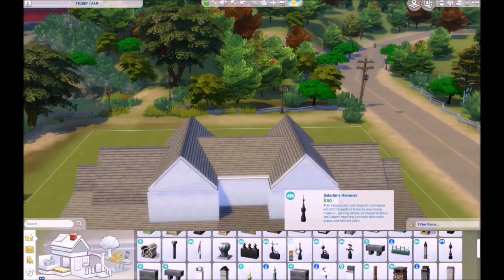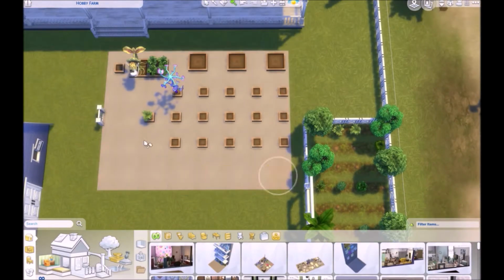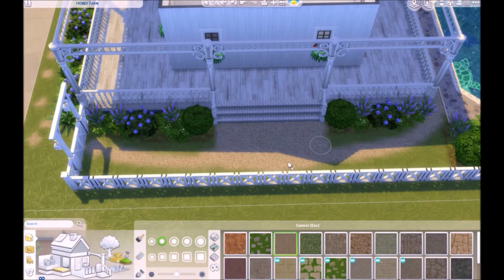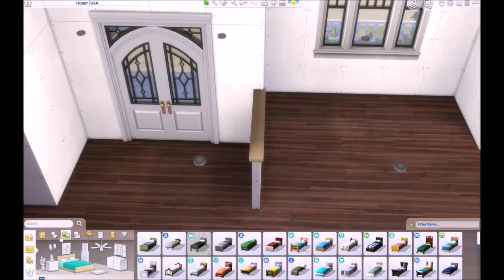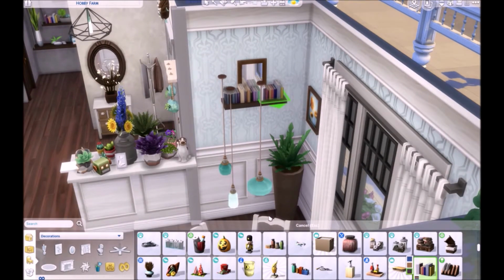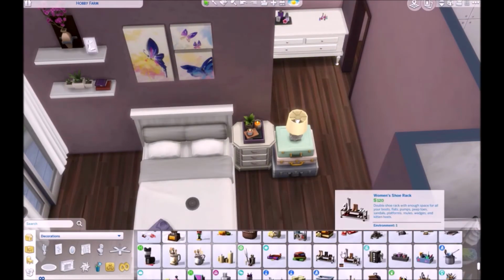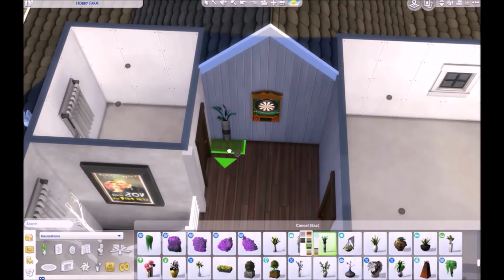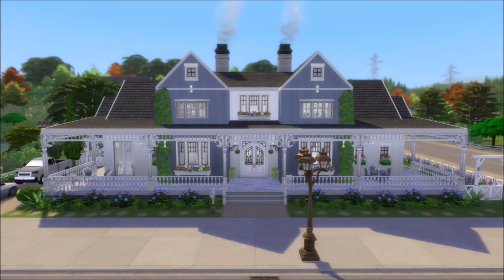Hobby Farm | Sims 4 Speed Build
**Read Me**
**Details and link for my gallery if you want to download this or any of my builds are below**

Hey!
Welcome back to another sims4 speedbuild video :)
My mom described to me her dreamhome and this is what I came up with. She wanted a hobbyfarm with a wrap around porch, with plenty of bedrooms for family to stay in the farmhouse style home.
This was my take on what she told me. She joins me for the voiceover, turns out she loves it!

I've been playing The Sims since it first came out in 2000. In 2019 I discovered a whole community of Sims YouTubers that I never knew existed. I was inspired to create this channel from watching Deligracy, JamesTurner lilsimsie devonbumpkin plumbella and MsGryphi as well as many others. Please check out their channels too!!

You can find my builds and CAS families on The Sims Gallery under the EA Account ID : JulieCharbonneau.
Or search